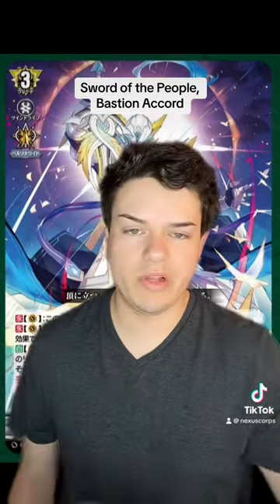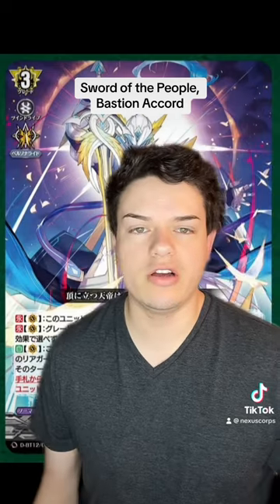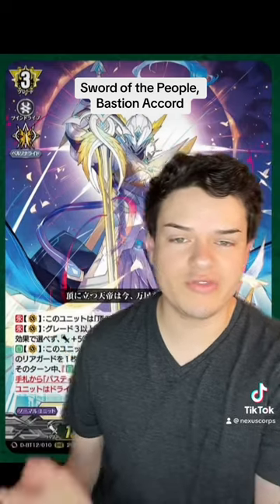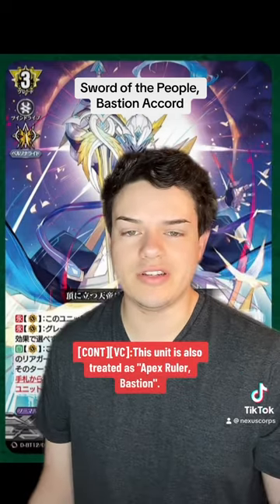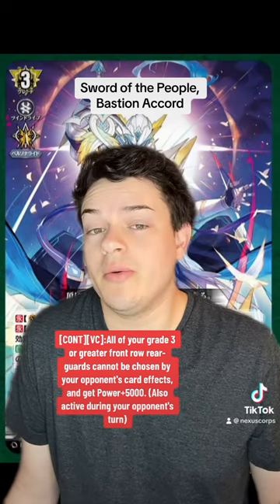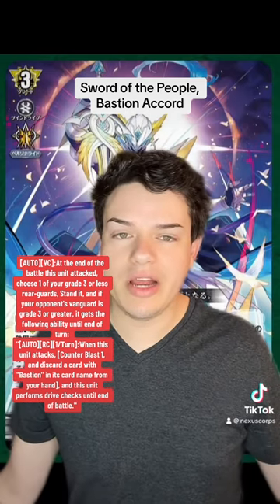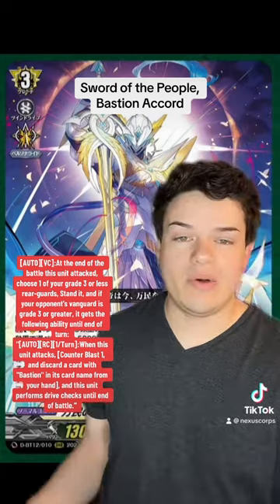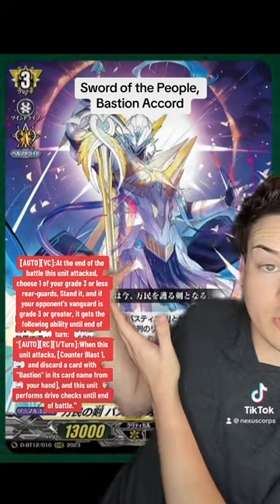Bastion Accord Reveal!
Bastion Accord Reveal Reveal for D-BT12!